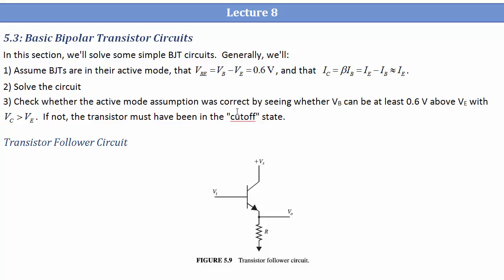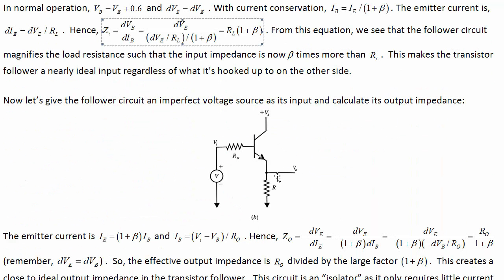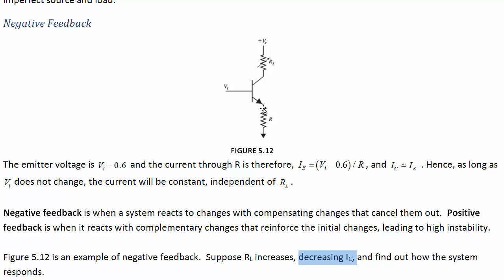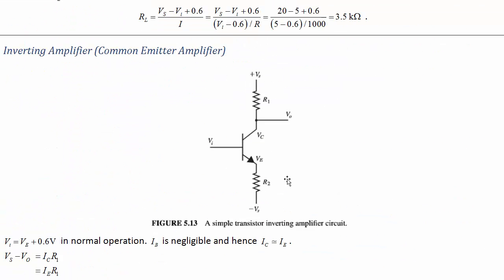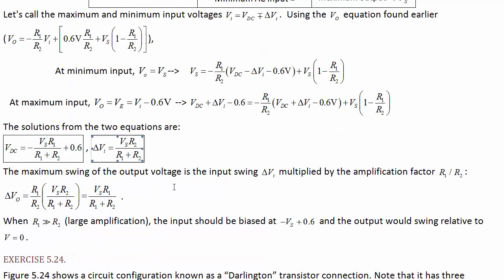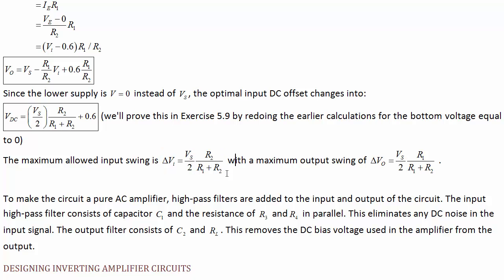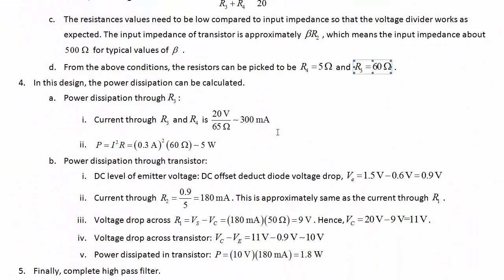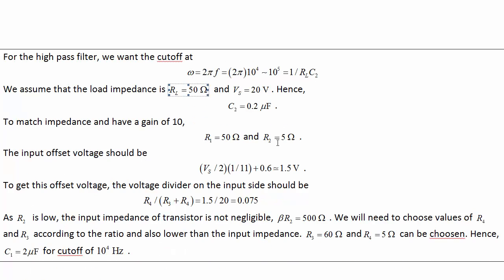EngPhys 3BA3 2015 Lecture 8: BJT Circuits: Transistor Follower & CE Amp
Lecture 8: BJT Circuits: Transistor Follower & CE Amp

Fall, 2015